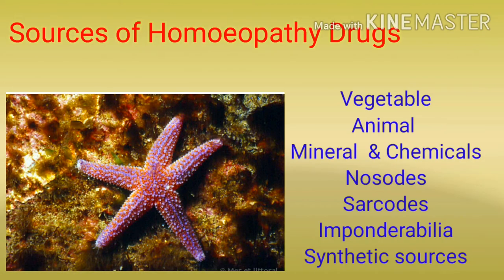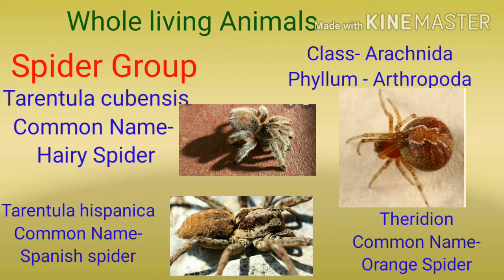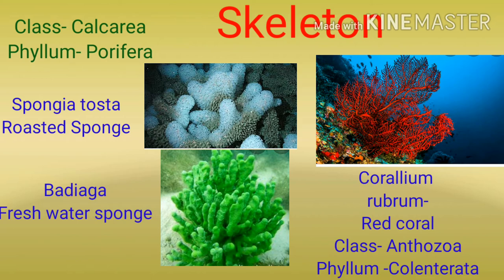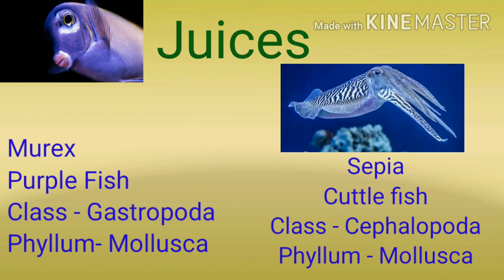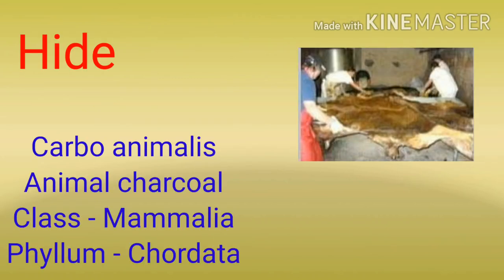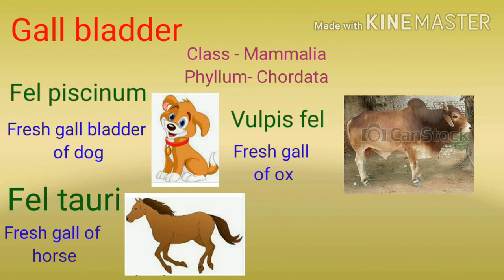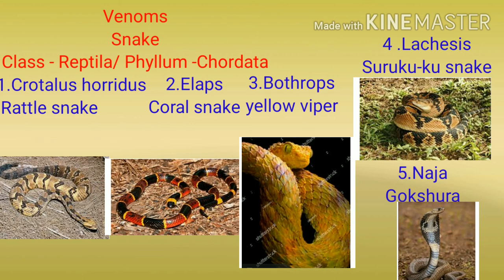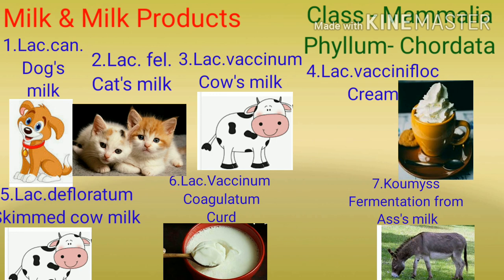Sources of Homoeopathy Drugs: Animal Kingdom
Vipassana Homoeopathy,
Shop No.25, J.D.A.Complex,
Kedia Palace Road,
Near Murlipura sabji Mandi, Murlipura,
Jaipur.